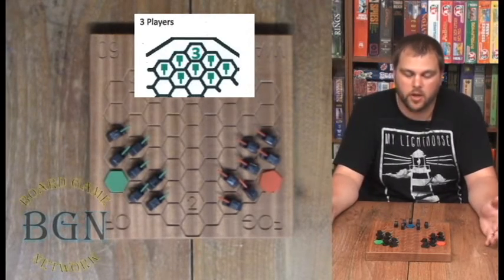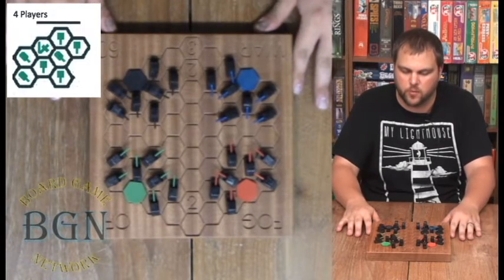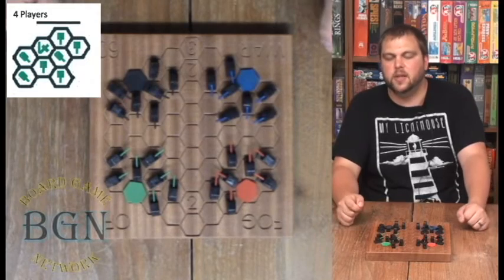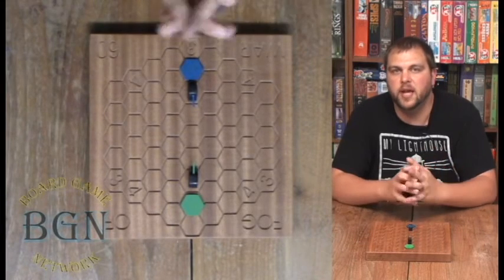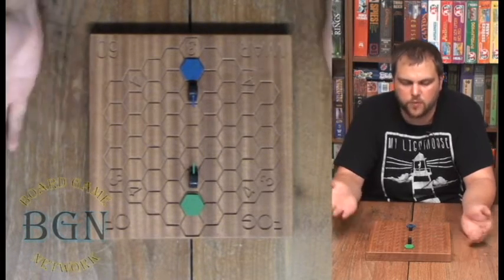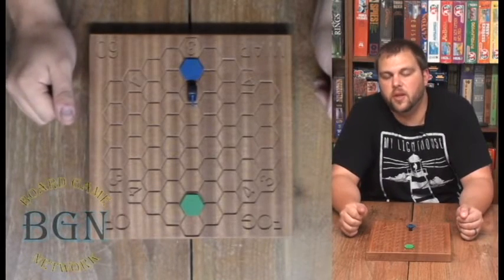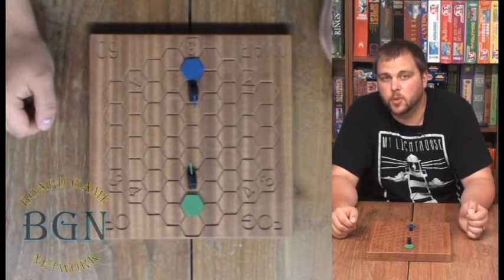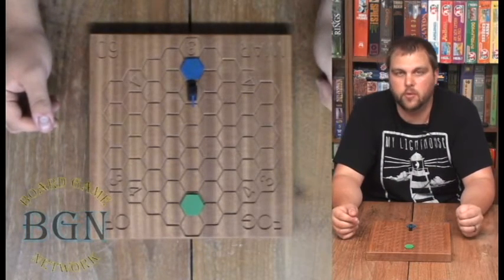How to play the board game Fog of War (limited to 100 copies)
The term "fog of war" describes the uncertainty in situational awareness experienced by participants in military operations. The term seeks to capture the uncertainty regarding one's own capability, adversary capability, and adversary intent during an engagement, operation, or campaign.

Fog of War is a game for 2-4 players in which you must conquer your opponents' HQ, but take care as you advance your battalion because the battlefield is fraught with hidden dangers!